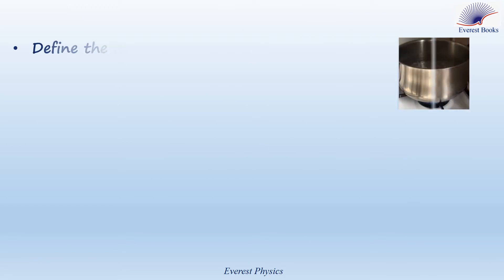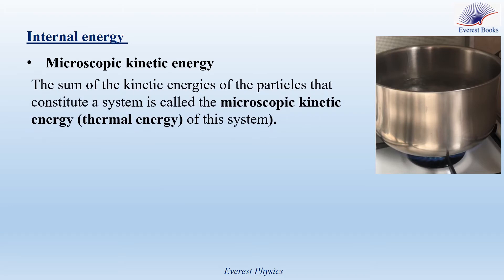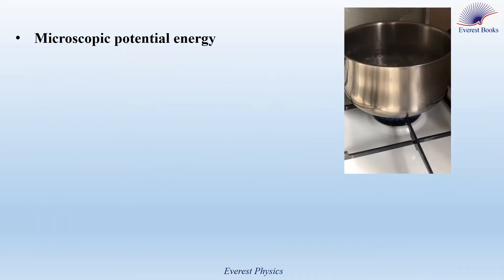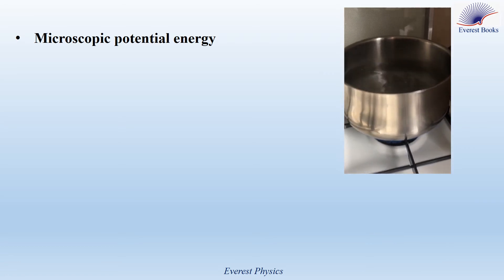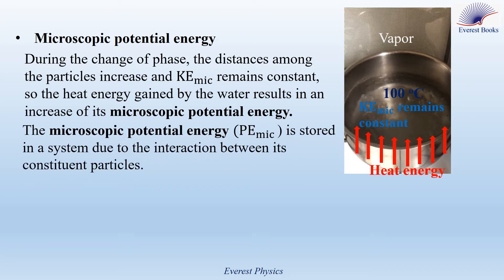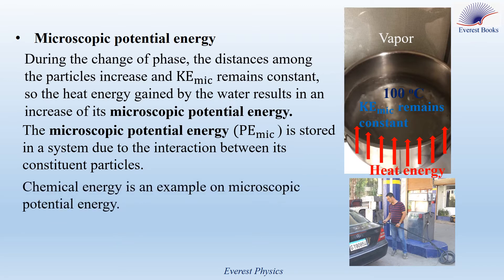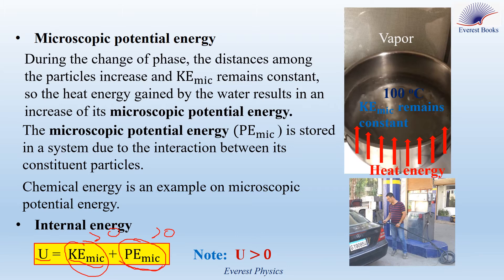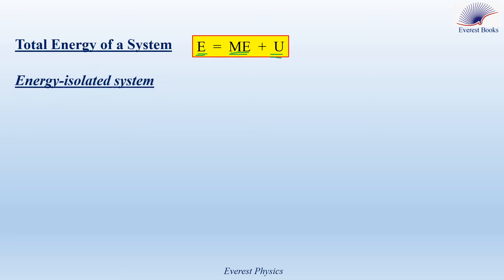Internal energy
In this video, we define the microscopic kinetic energy and the microscopic
 potential energy, introduce the expression of the total energy of a system, define the energy-isolated system, and give three examples on the energy-isolated system.